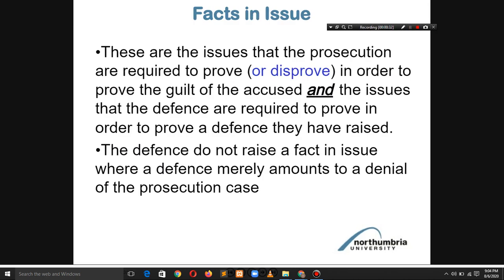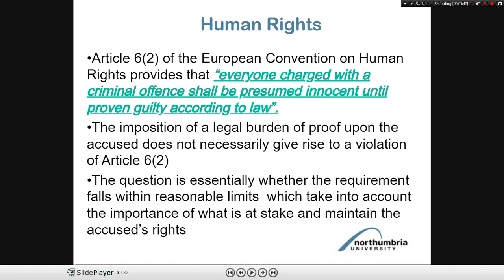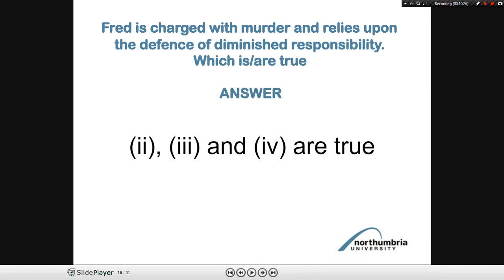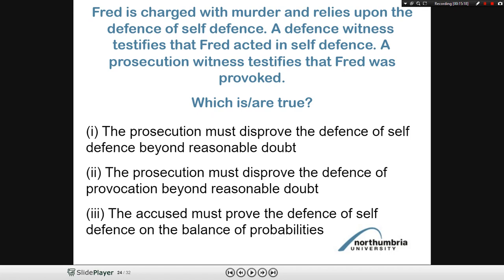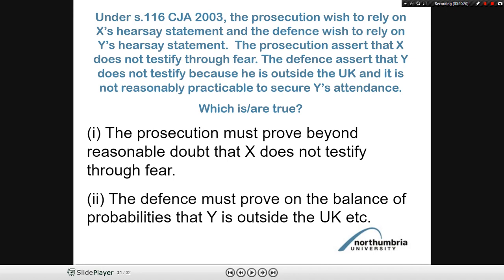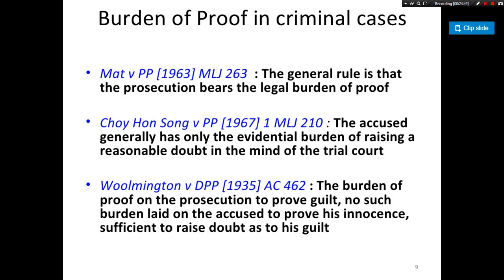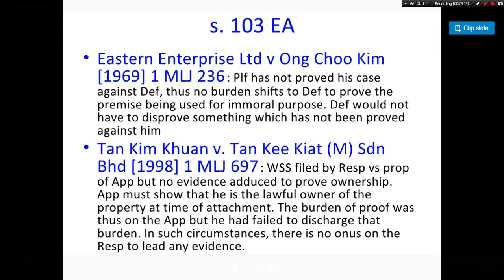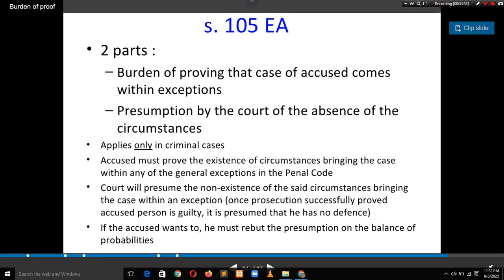Concept of Burden of Proof under law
This video is about Concept of Burden of Proof under Law.